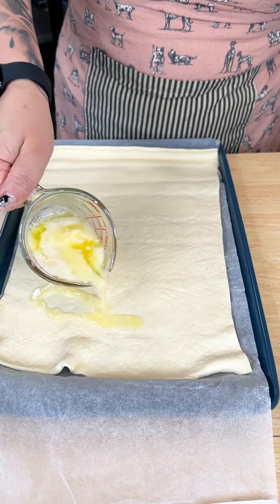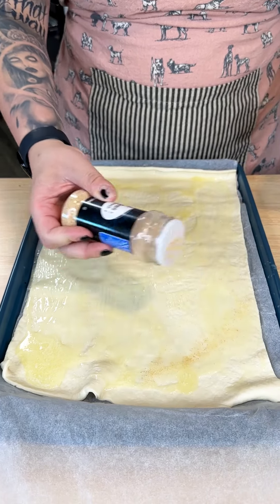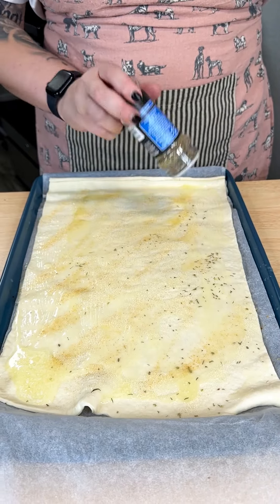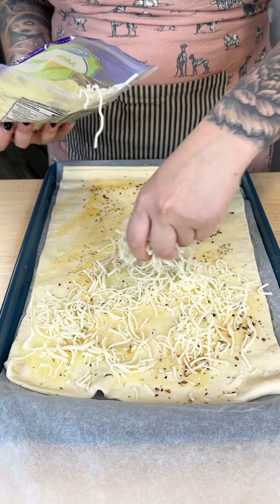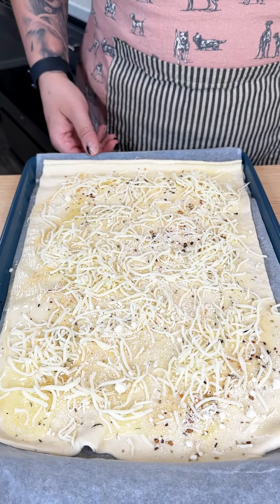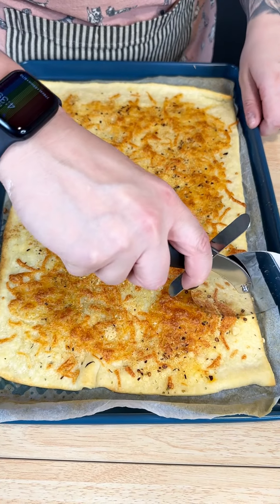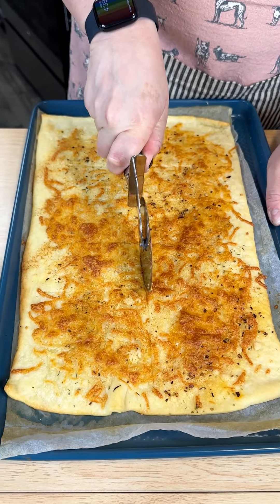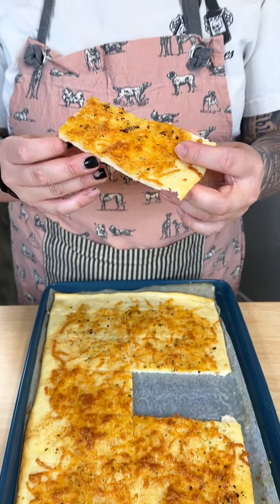Easy holiday side dish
I make a simple cheesy bread for the holidays!